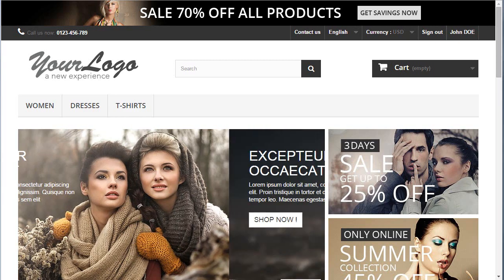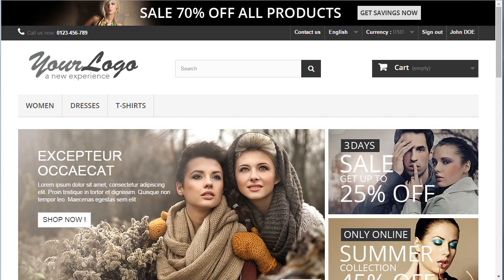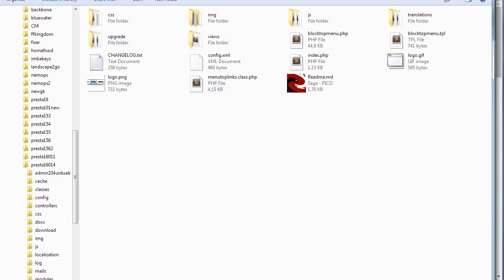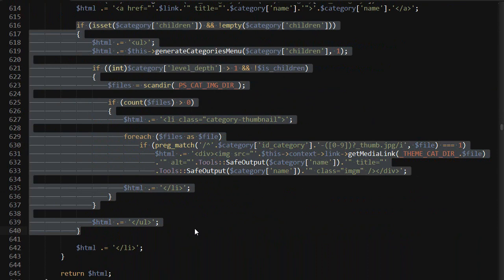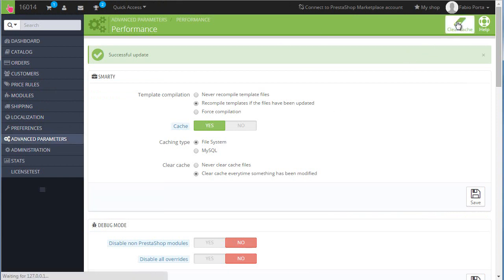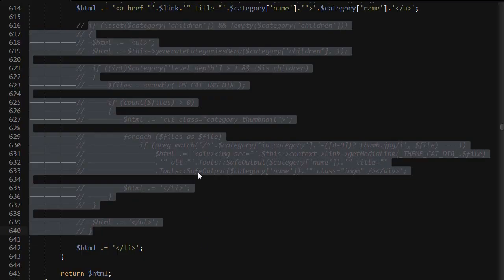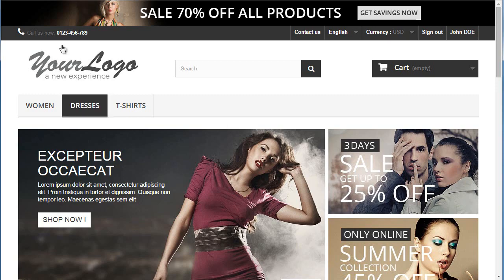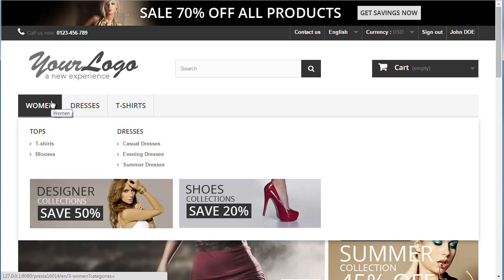[PrestaShop] Hide Sub Categoreies in Mega Menu